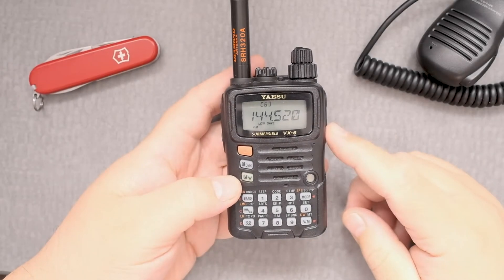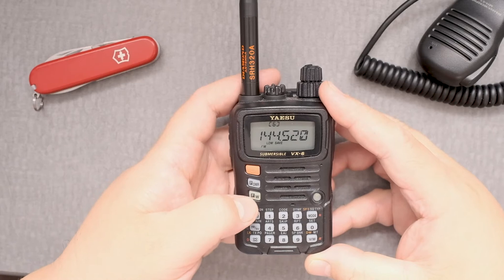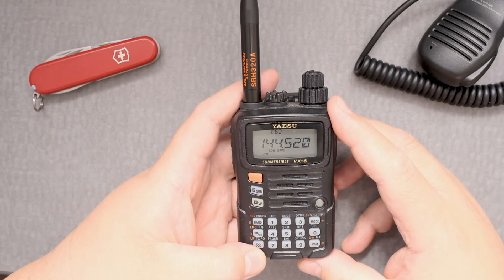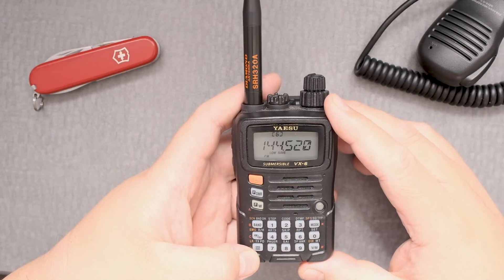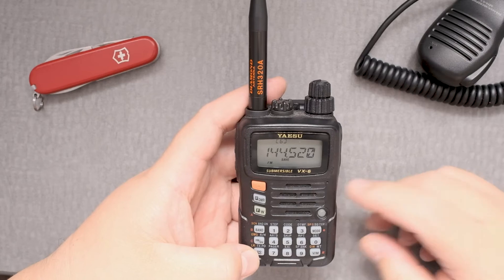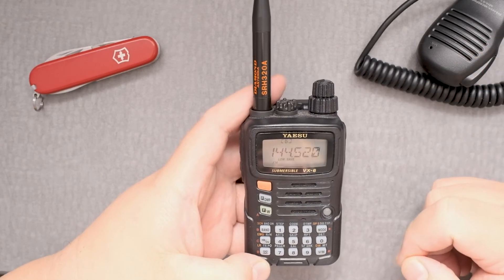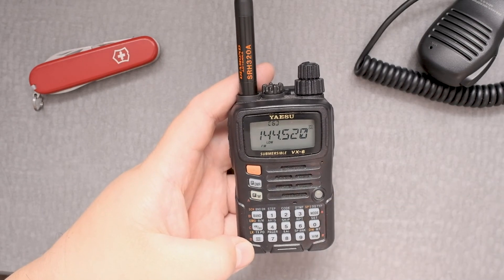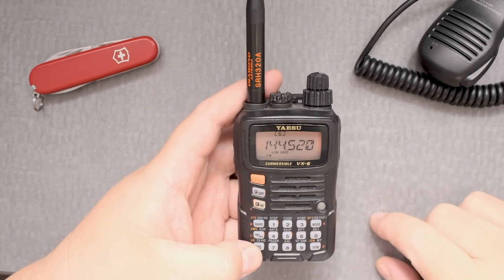Yaesu VX-6 Transmit Power Level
Change the transmit power level of the Yaesu VX-6.